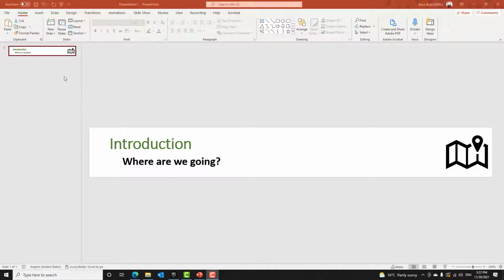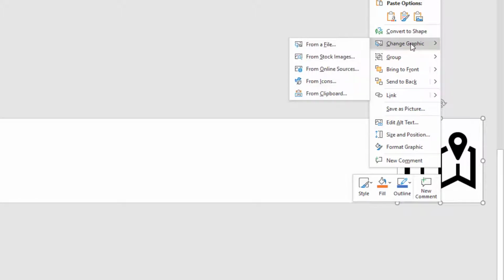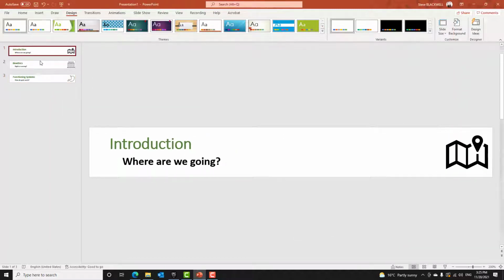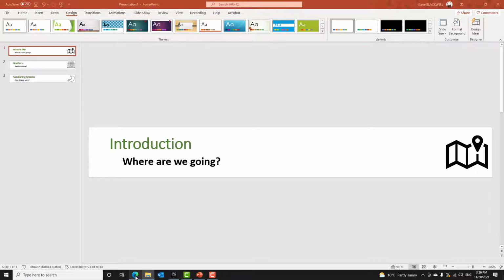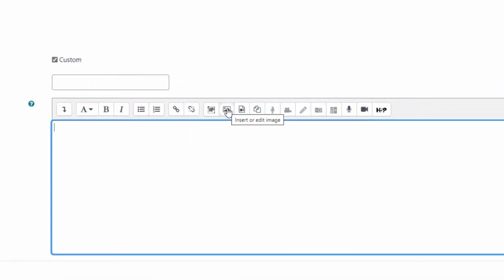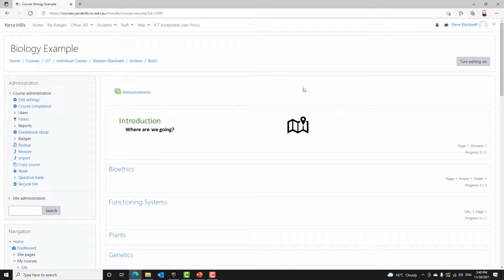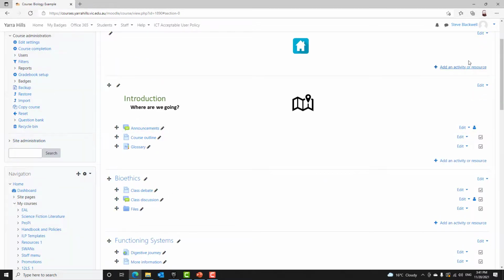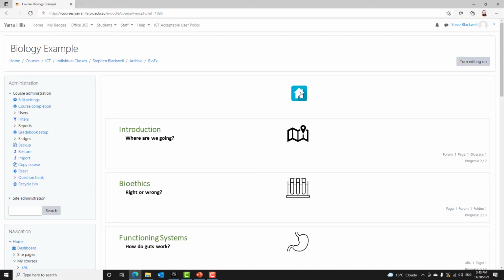Making Moodle look very cool.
If you have a little time and want to make your Moodle course look very cool, then this is the video for you.